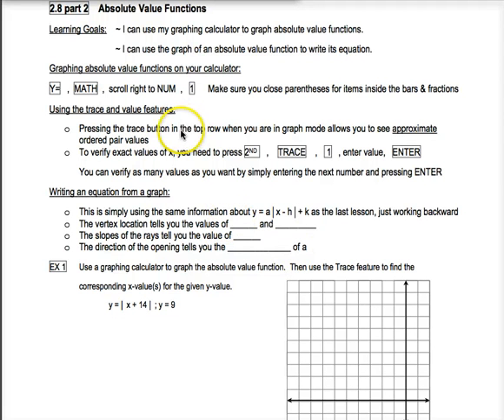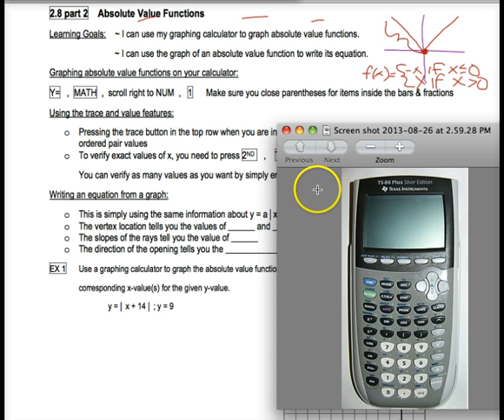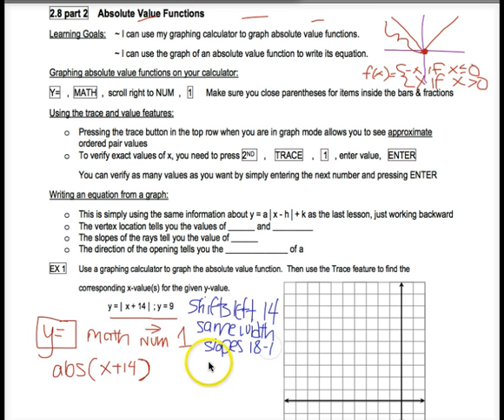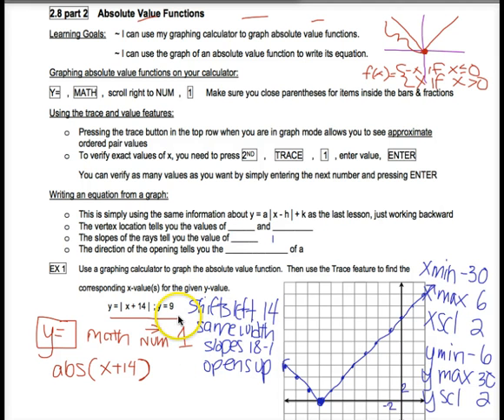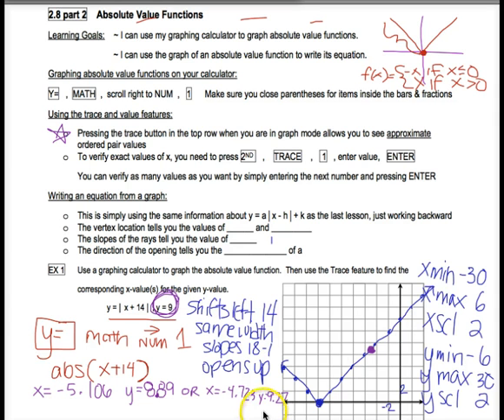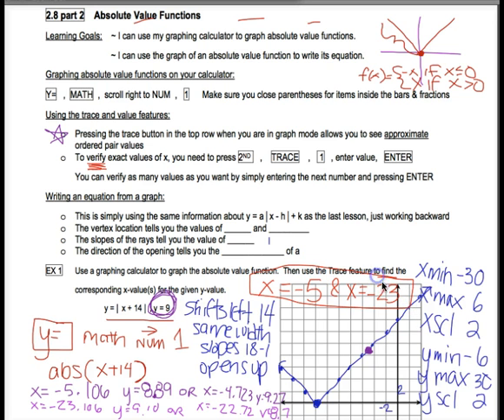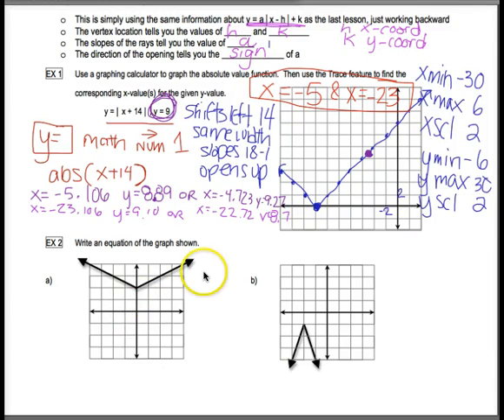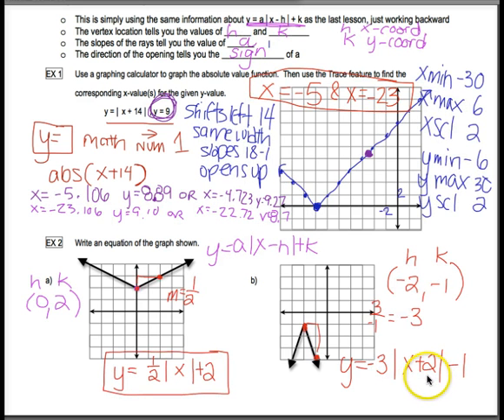2-8B Absolute Value Functions